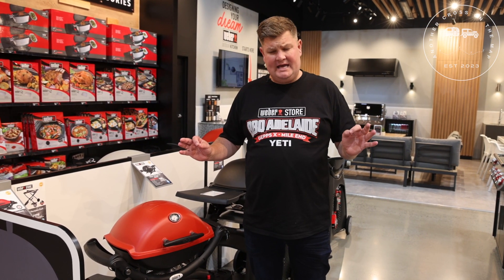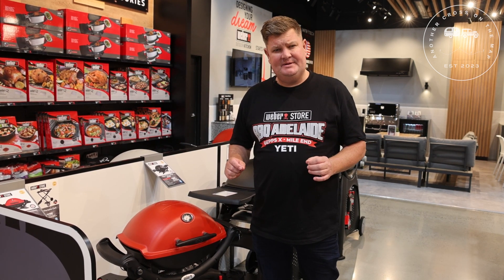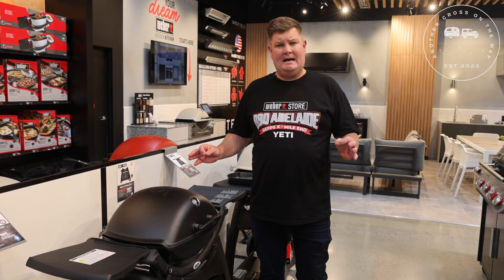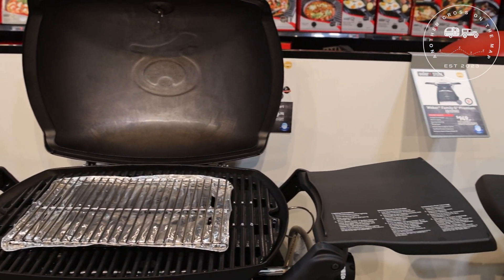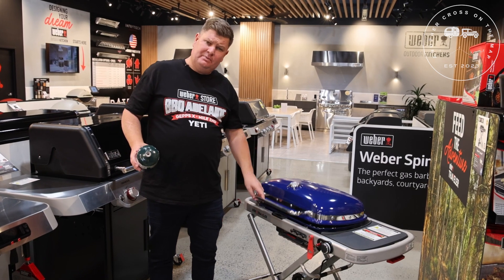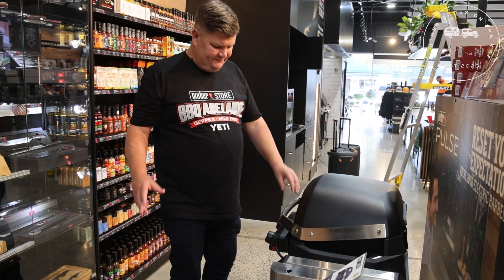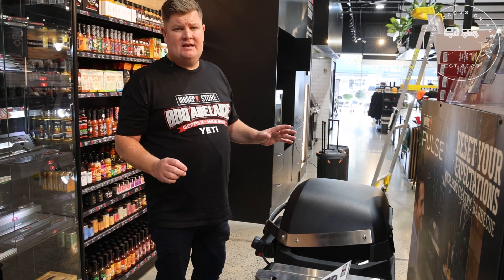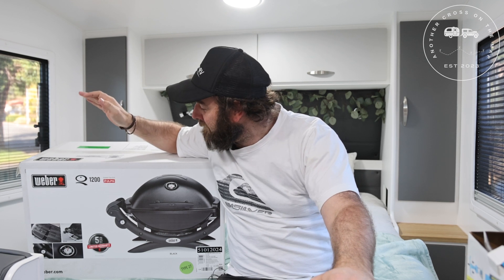Unleashing Flavor on the Road: Best Weber Grills for Camping | Another Cross on the Map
Welcome to the latest episode of Another Cross on the Map! In this week's adventure, join Simon as he embarks on an exciting journey to BBQ Adelaide Weber Store to meet none other than the legendary Barnsey. Get ready for a sizzling experience as we dive into the world of outdoor cooking with the finest range of Weber grills perfect for camping enthusiasts like us.

With Barnsey's expert guidance, we explore a diverse selection of Weber grills tailored for camping escapades. From compact designs to versatile functions, we're on a mission to find the ideal barbeque that not only fits snugly into our caravan but also unleashes a culinary world of possibilities while we're on the move.

We're simply two passionate travelers who have a longstanding love affair with their grills and want to share our genuine experiences with you. The reliability, quality, and flavours these grills deliver are unmatched, and we're thrilled to show you why.

One important thing we've learned is that, while these amazing grills can make your taste buds dance, they can't be connected to the caravan's bayonet system. No worries, though! Our ingenious solution involves setting up a cooking station right at the front of the caravan, conveniently hooked up to the trusty gas bottle. It's all about making the most of every culinary moment during our adventures.

Join us as we explore the different sizes and features of Weber grills, ensuring that we choose the perfect companion for our caravan life. From hearty breakfasts to mouthwatering dinners, we're determined to whip up feasts that capture the essence of each destination.

So, whether you're an avid traveler, a food enthusiast, or simply curious about the art of mobile grilling, this episode is a must-watch. Get ready to ignite your wanderlust and your taste buds – it's time to grill, chill, and create memories that will last a lifetime!